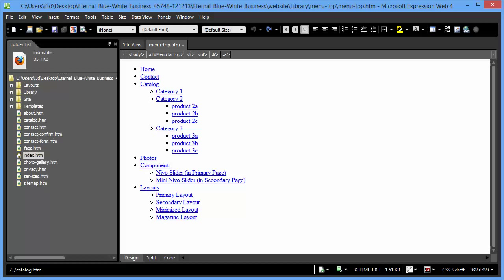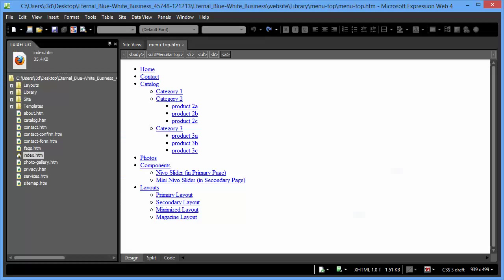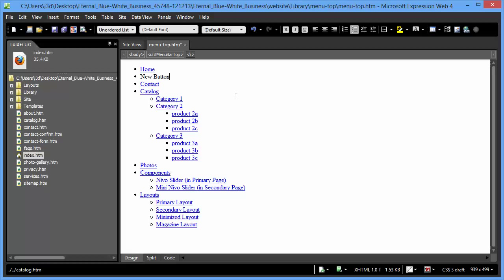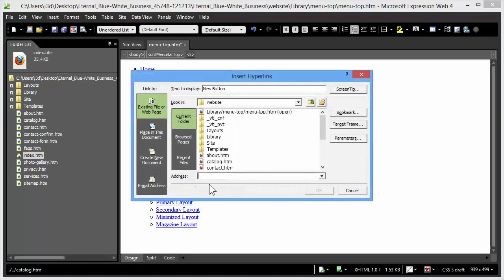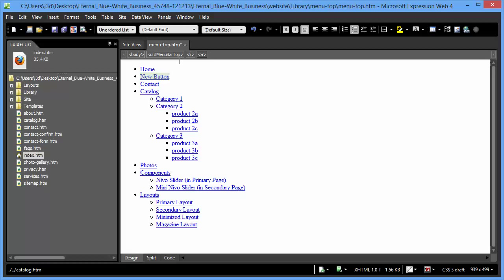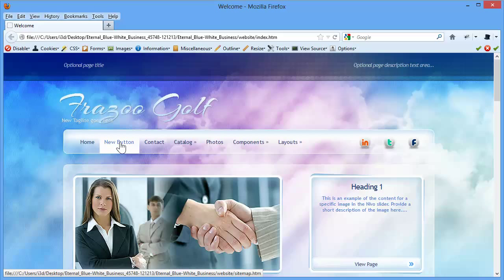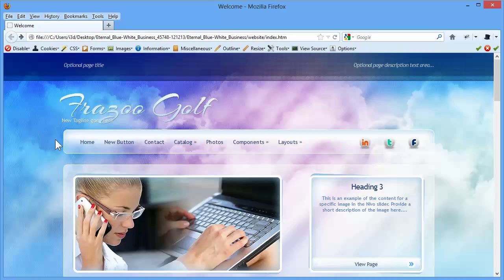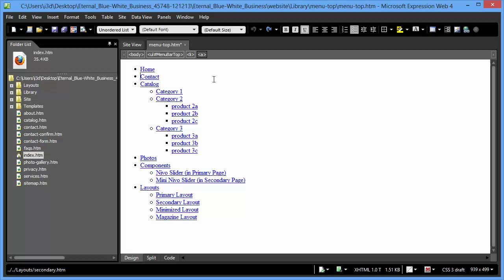vd ms chapter8 step3 add menu buttons